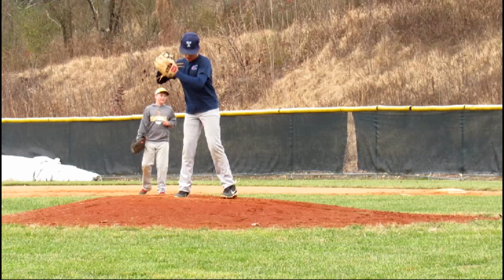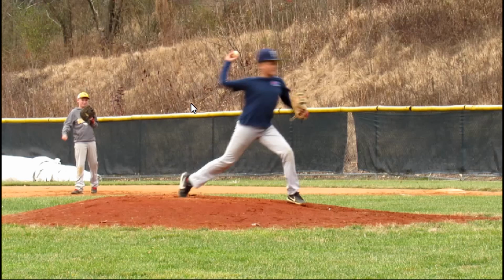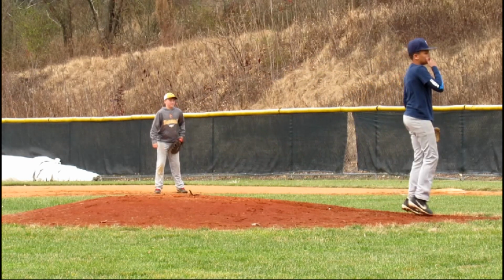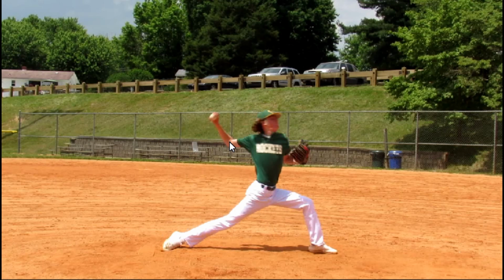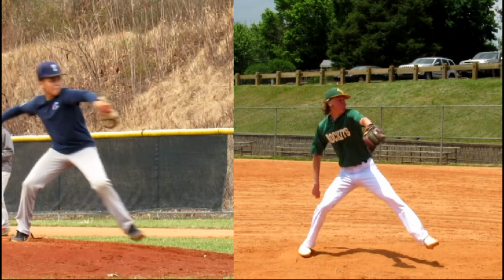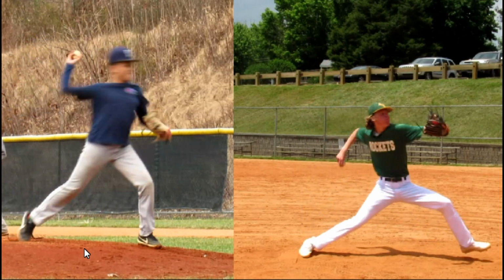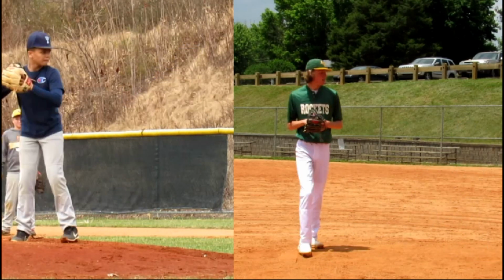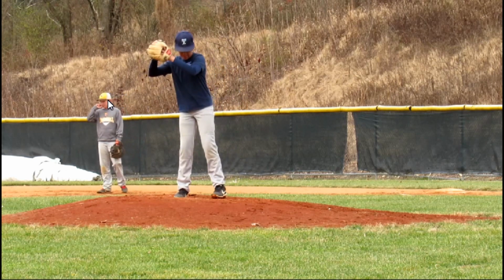Sample Player Development Video - Pitching Analysis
Coach Koch at Baseball University is offering lessons.  Part of this service can be filming a workout, practice, or game and doing a filmed analysis to help a player improve or make an adjustment